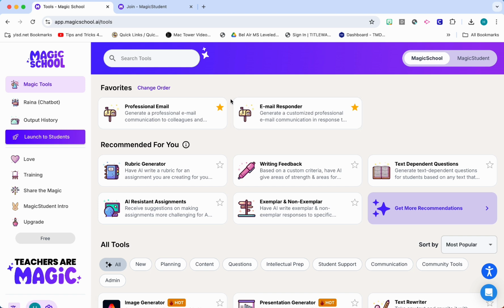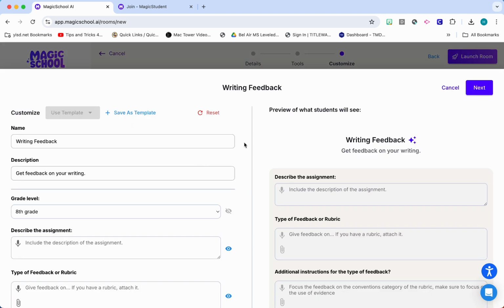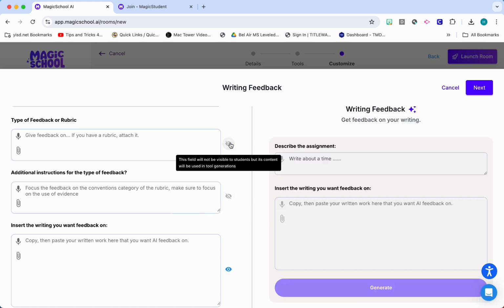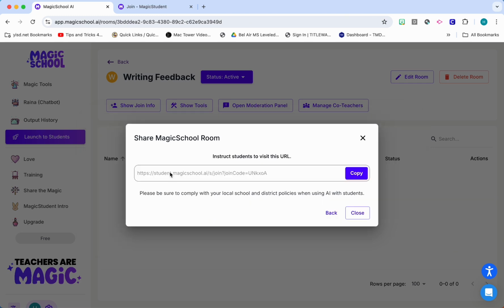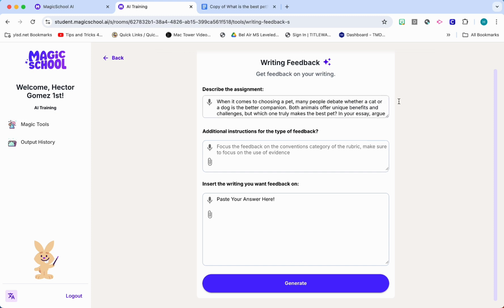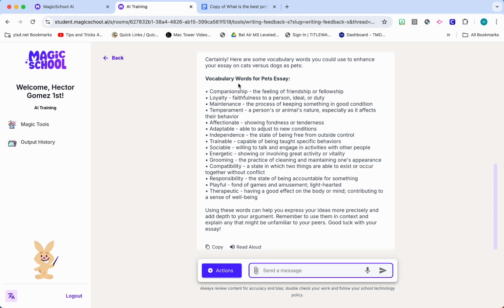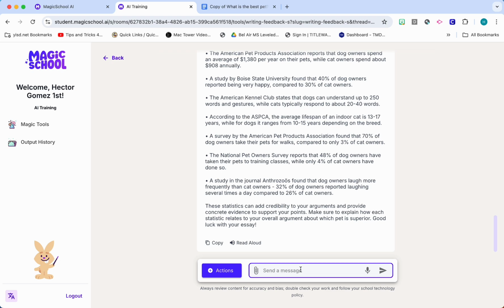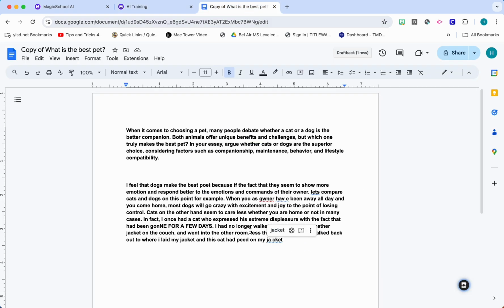MagicsSchool Writing Feedback